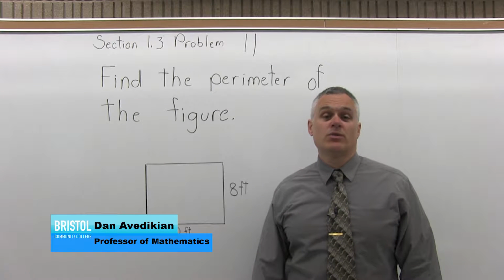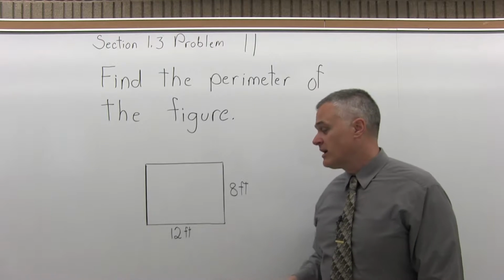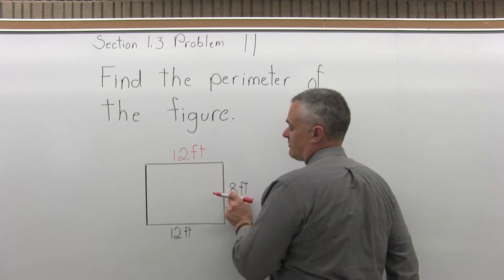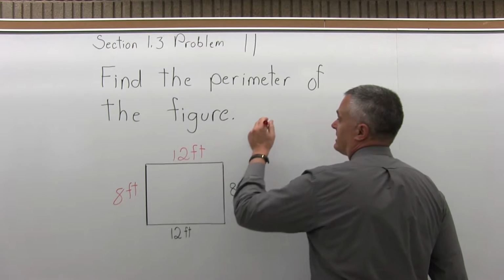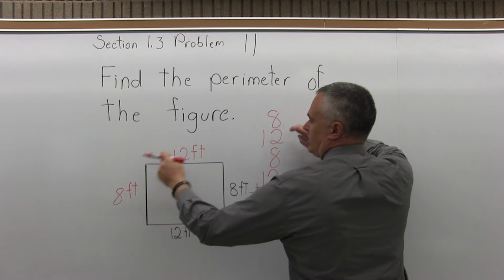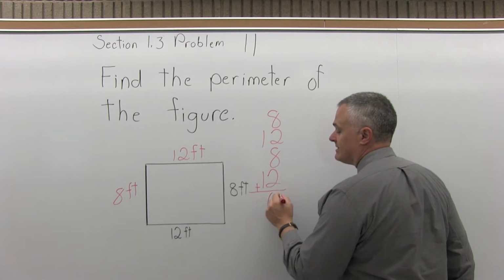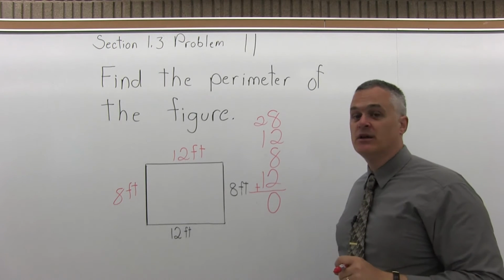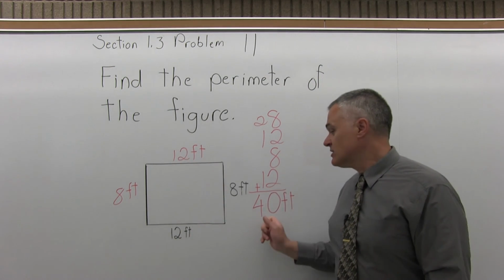MTH 011 Section 1.3 Problem 11 : Mathematics with Dan Avedikian